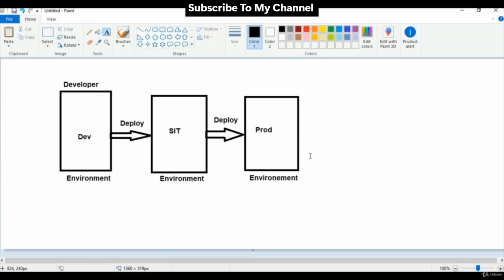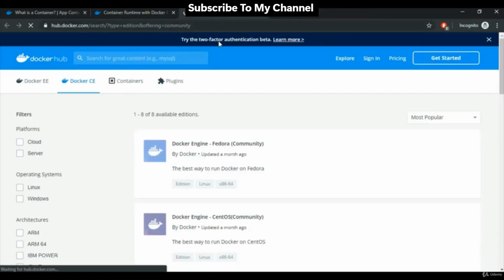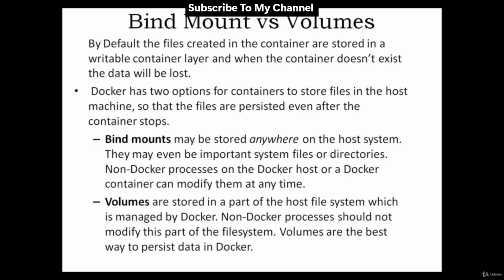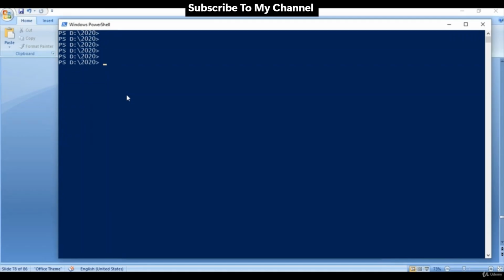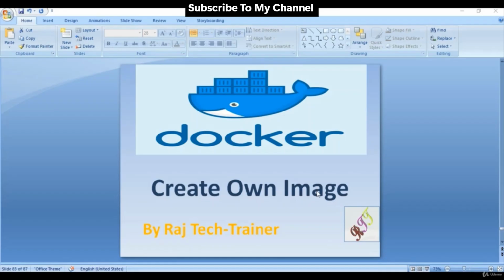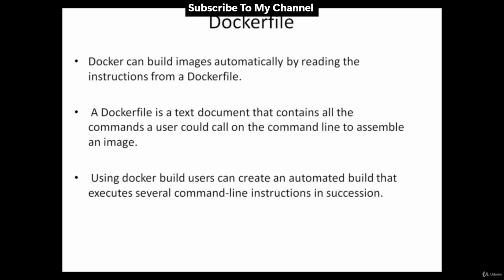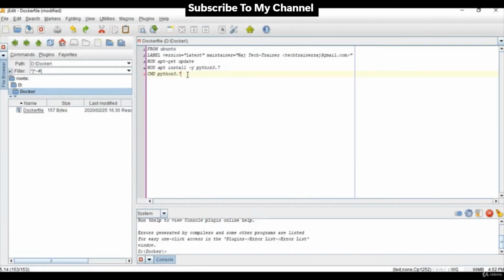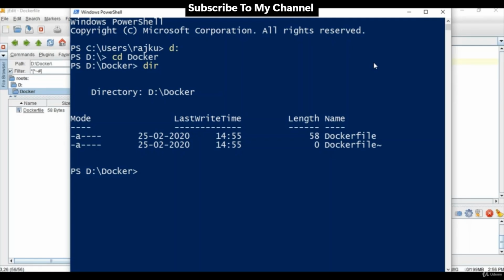Docker trending shorts short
Here’s a **highly optimized SEO keyword set and hashtags** for a YouTube video on **Docker**, designed to help your video get discovered by both beginners and professionals:

* Docker tutorial
* Docker for beginners
* Docker containers
* Docker commands
* Docker Compose tutorial
* Docker networking
* Docker DevOps
* Containerization tutorial
* Docker for developers
* Docker hands-on tutorial
* Docker workflow

💡 **Tip:**

* Include **keywords naturally** in the **title, description, and tags**.
* Use 3–5 hashtags in the description for best YouTube visibility.
* Adding “**2025 update**” or “**Step by Step**” can improve CTR if your video is targeting beginners.

If you want, I can also **write a full SEO-optimized YouTube title + description** for Docker that’s click-worthy and algorithm-friendly. Do you want me to do that?
This is a great request! To optimize your YouTube video for maximum reach, you'll need a mix of broad, specific, and long-tail keywords, along with relevant hashtags. The best choices will depend slightly on your video's specific focus (e.g., beginner tutorial, Docker Compose, Kubernetes integration, etc.).

Here is a comprehensive list of **SEO Keywords & Hashtags** for a Docker YouTube video:

## 1. Primary Keywords (Tags & Title)

These are the most important, high-volume terms. Your video title and the first tag should include the most relevant one.

* Docker
* Docker Tutorial
* Docker for Beginners
* Docker Crash Course
* What is Docker
* Docker Explained

## 2. Long-Tail Keywords (Title, Description, & Tags)

These phrases are highly specific and often convert better because they match a user's exact search intent.

* Docker tutorial for beginners 2024
* Install Docker on Windows/Mac/Linux
* Docker vs Virtual Machine
* How to use Docker Compose
* Docker images vs containers
* Dockerize a Node.js/Python/React app
* Docker in DevOps
* Docker for web developers
* Basic Docker commands
* Docker file tutorial
* Docker networking explained
* Persistent data in Docker (Docker volumes)

## 3. Related & Authority Keywords (Tags & Description)

These terms help YouTube categorize your video and show it to people interested in related topics.

* Containers
* Containerization
* DevOps
* Kubernetes
* K8s
* Cloud Computing
* Software Development
* Backend Development
* Microservices
* CI/CD
* Virtualization
* Tech Tutorial

## 4. YouTube Specific Keywords (Tags)

* tutorial
* full course
* beginner to pro
* learn in 1 hour
* crash course

## 5. Hashtags (#)

Use **3-5 highly specific hashtags** at the end of your video description. YouTube will display the first three above the title.

### **Quick SEO Strategy Tip**

1.  **Title:** Start with your *primary keyword* and make it clickable.
    * *Example:* **Docker Crash Course for Beginners** | Learn Docker in 1 Hour (2024 Tutorial)
2.  **Description:** Use your main keyword in the **first 1-2 sentences**. Include a few long-tail keywords naturally throughout the description (aim for 250+ words).
3.  **Tags:** Put your single, **most important keyword** as the very first tag (e.g., `docker tutorial`). Follow with a mix of the other keywords and specific phrases.